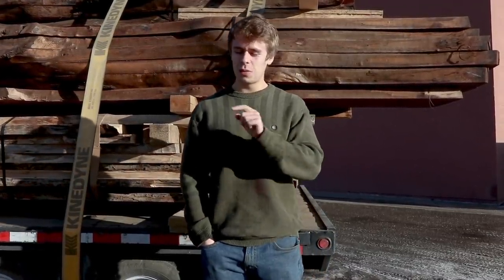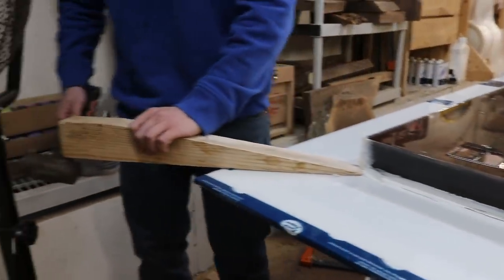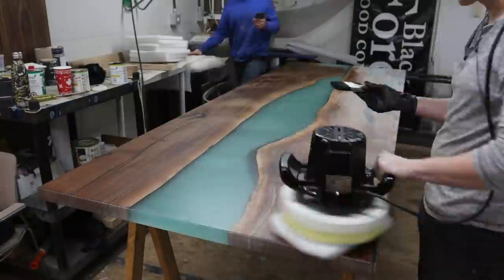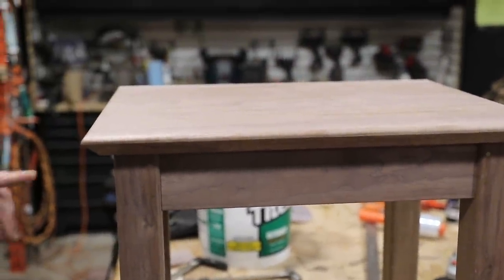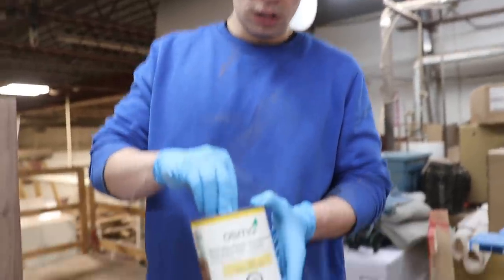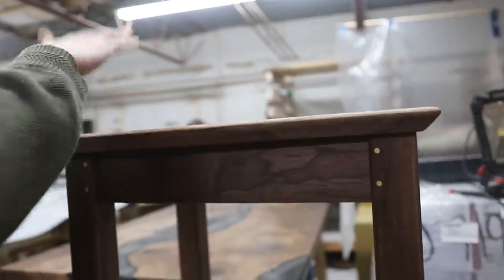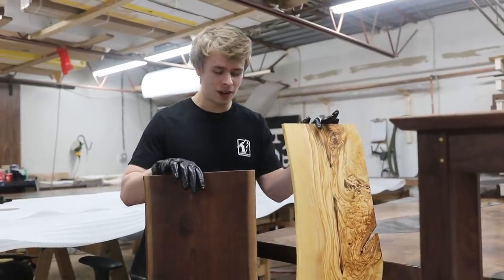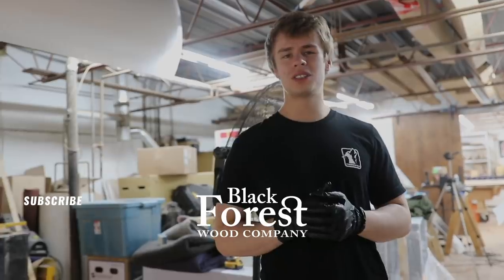Trying to Meet Deadlines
We're getting ready to do our last orders before the holidays, watch our process!